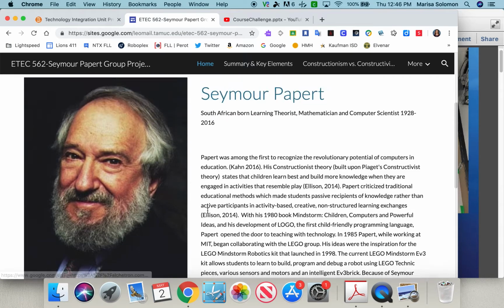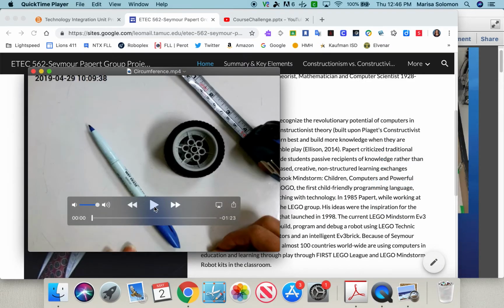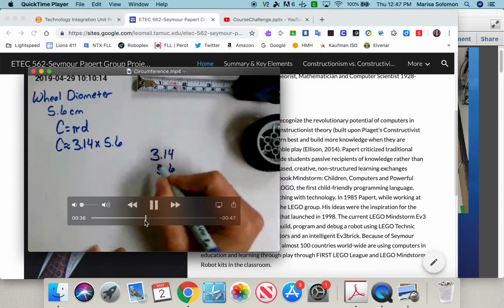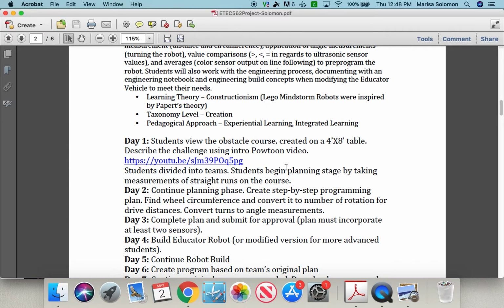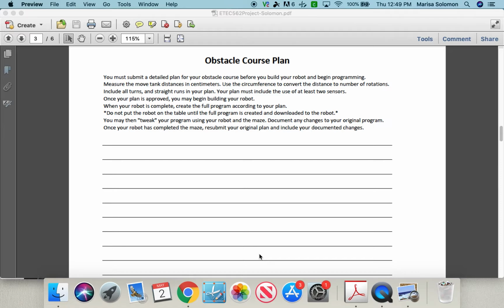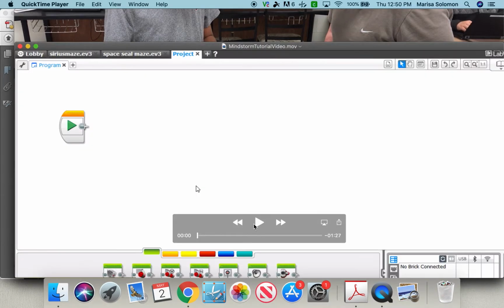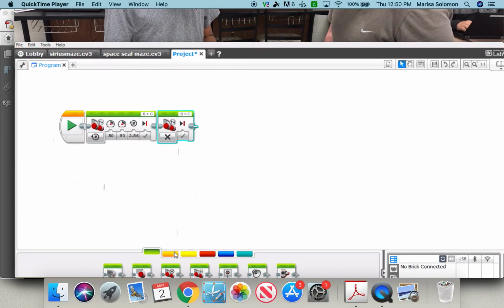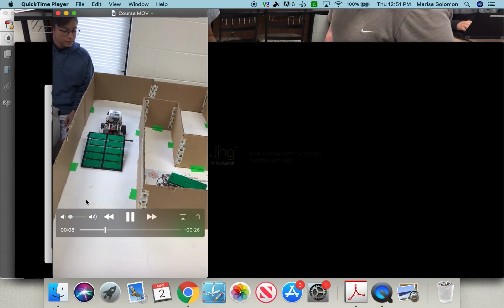Robot Course Presentation